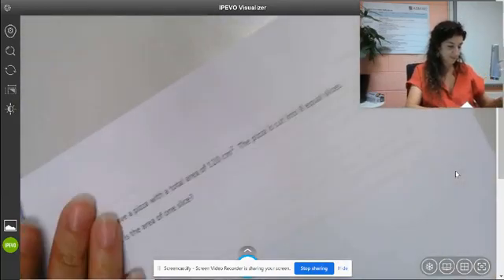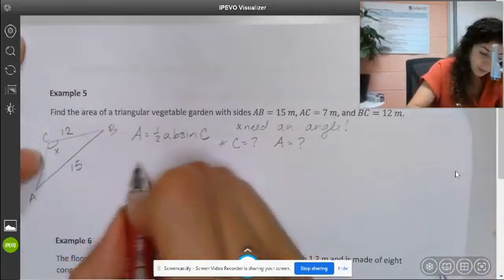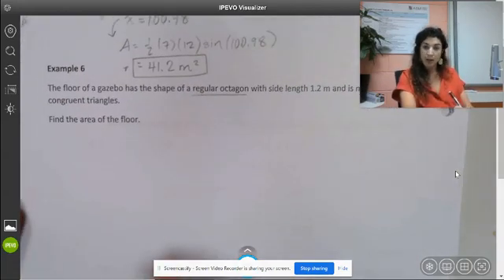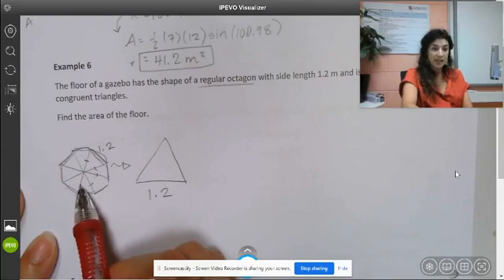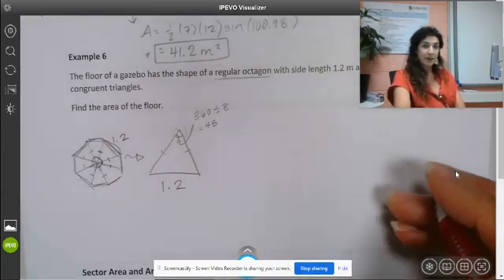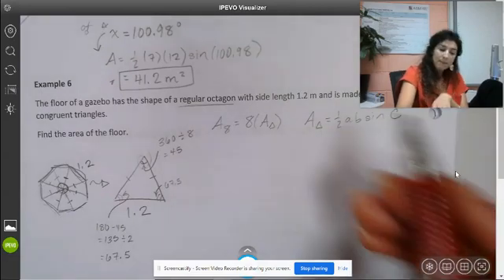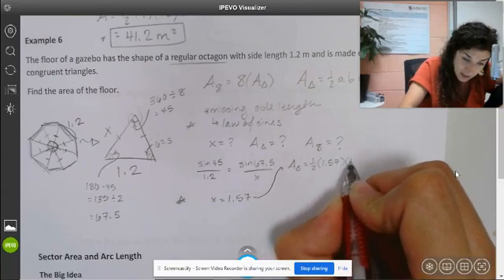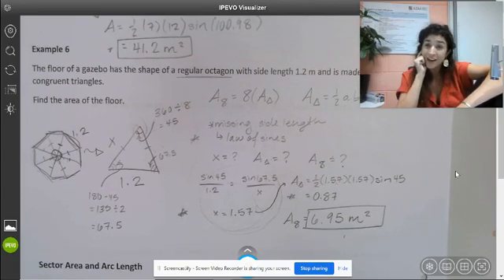1.3 Notes a2